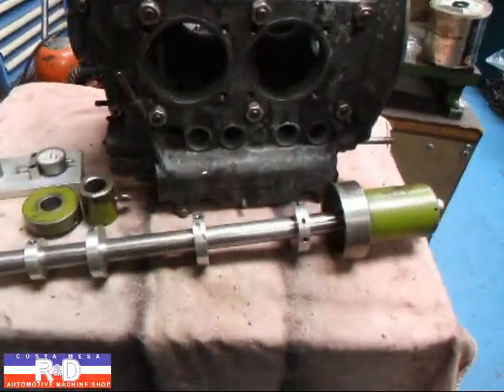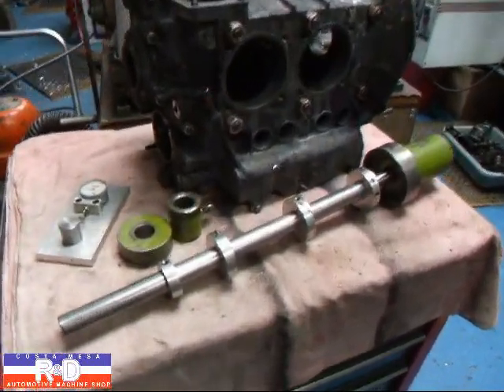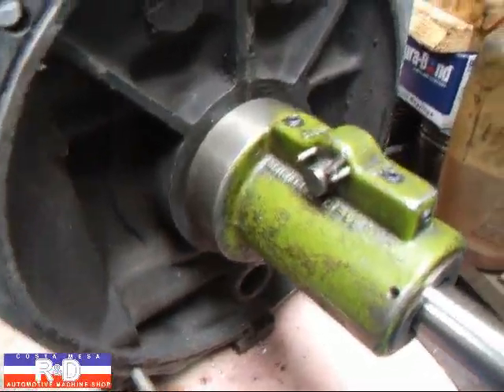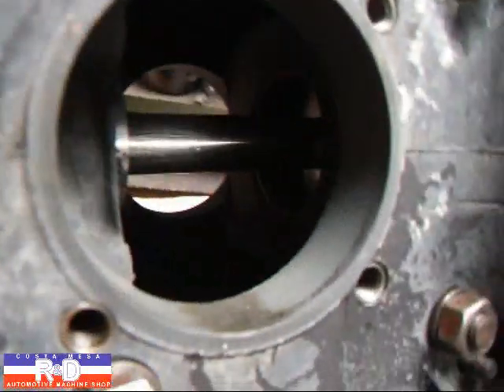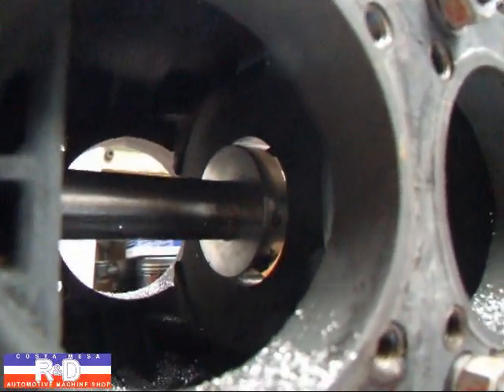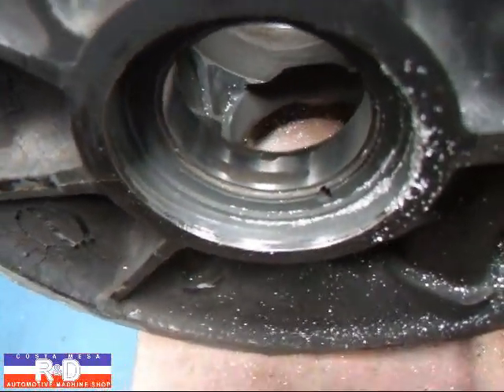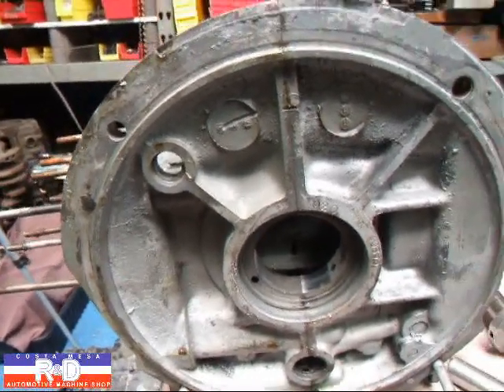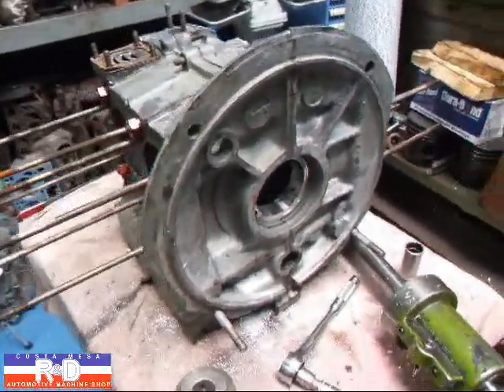Air Cooled VW Alignbore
Ever wonder how an air-cooled VW engine is alighbored? Wonder no more, John Edwards @ Costa Mesa R&D Automotive Machine Shop explain's how it's done.